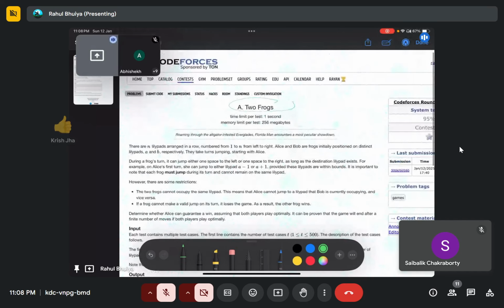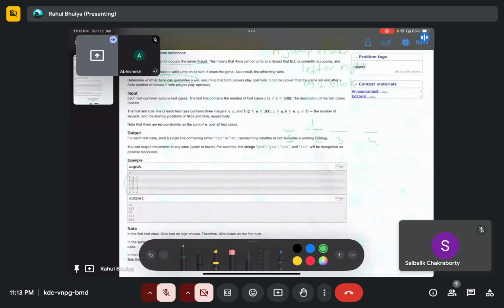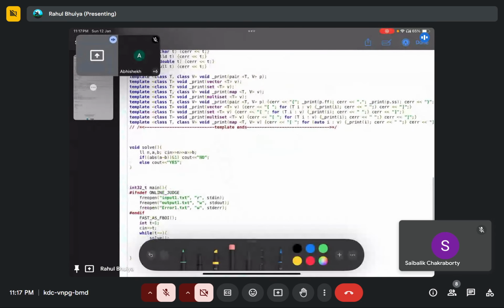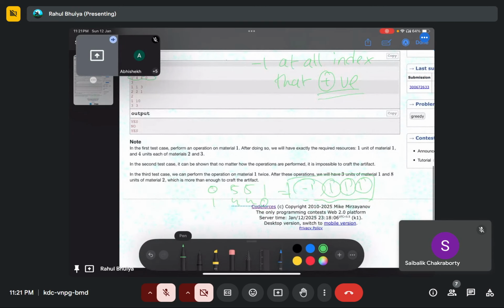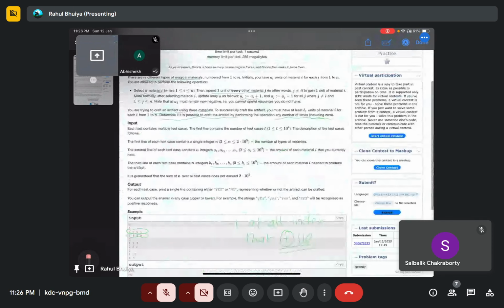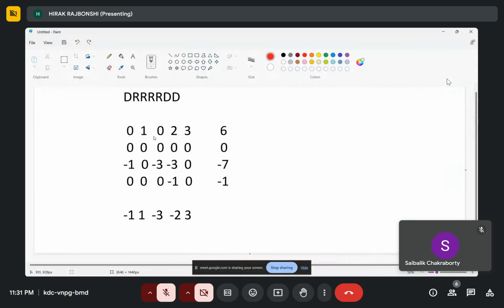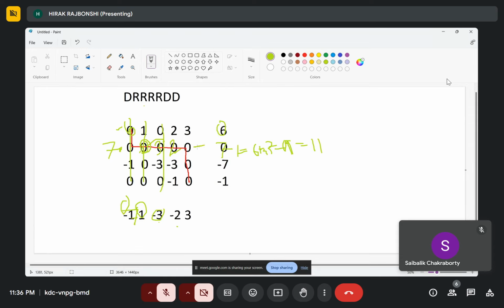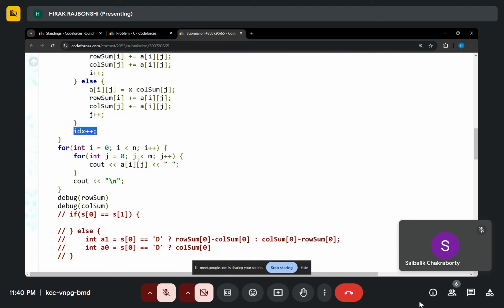Codeforces Round 996 (Div. 2) | A, B, C discussion